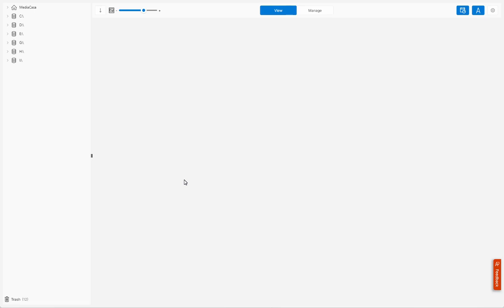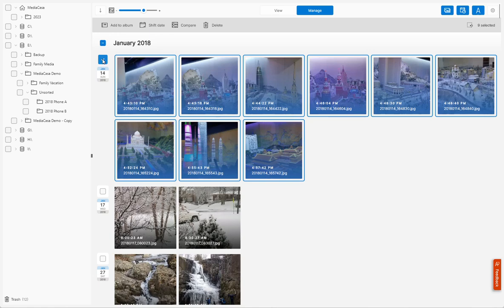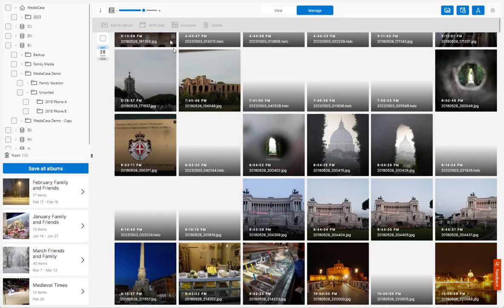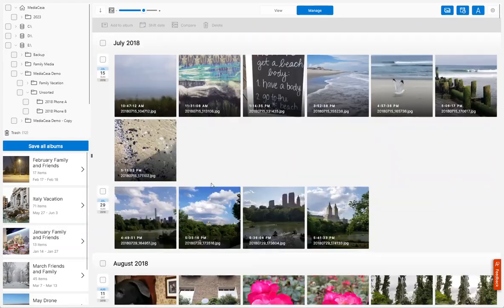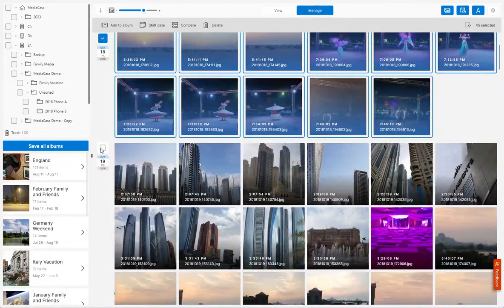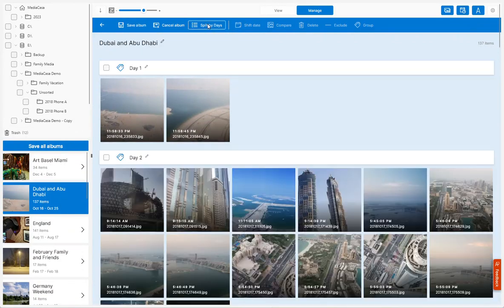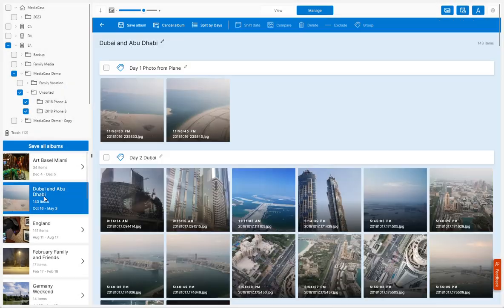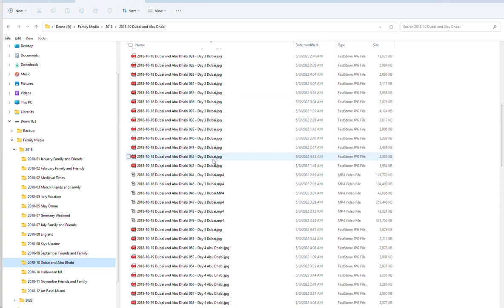Easily Organize Photos and Videos From Multiple Devices across Months - MediaCasa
In this tutorial we show you how to easily organize photos from multiple smartphones and cameras across multiple months. This process used to take many hours, and with MediaCasa it now takes minutes!

MediaCasa is a powerful and user-friendly desktop application that helps users organize their photos and videos into folders without relying on proprietary databases or cloud vendor lock-ins. It offers many unique features, including automatic renaming of files and ability to find similar photos, making it an invaluable tool for anyone who wants to keep their digital memories organized.

❓Are you the one organizing photos and videos for your family and friends?

❓ Are you tired of endlessly scrolling your Google Photos or iCloud photos to find that special moment of your child starting to walk OR scoring a winning goal?

❓ Would you like to be able to find, nearly instantly, a celebration or vacation trip to review with family and friends?

❓ Are you tired of being locked in by a specific vendor into their ecosystem?

❓ Were you upset that Google sunset Picasa?

❓ If you answered Yes to at least some of these questions, then MediaCasa is for you!

🔥 MediaCasa was built by a team of software developers that enjoy taking photos and videos of their families and friends. We got tired of vendor lock-in, custom databases and complex interfaces and decided to build our own. 🔥

🎯 Download the beta version today and start organizing your memories like a pro! 🎯